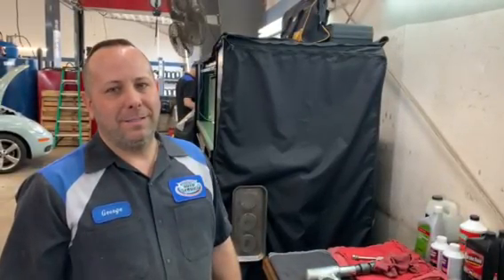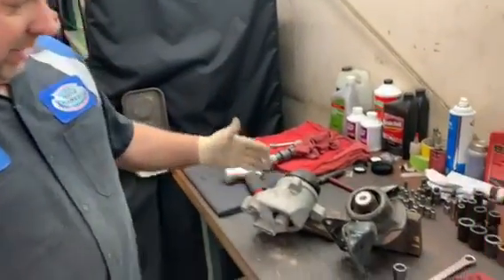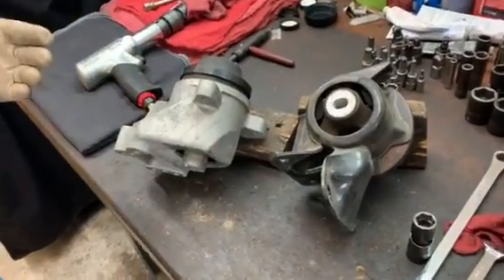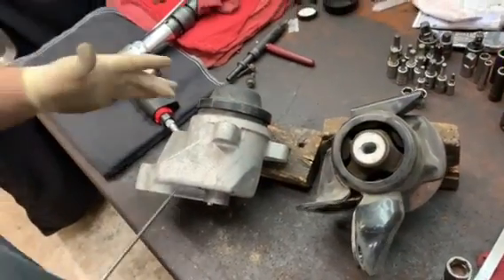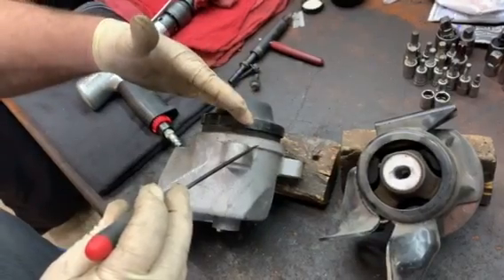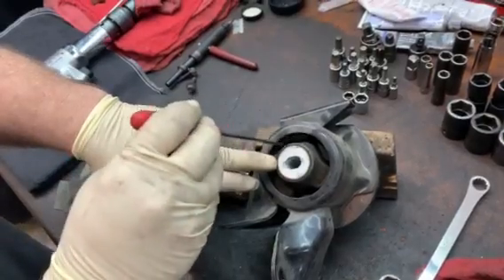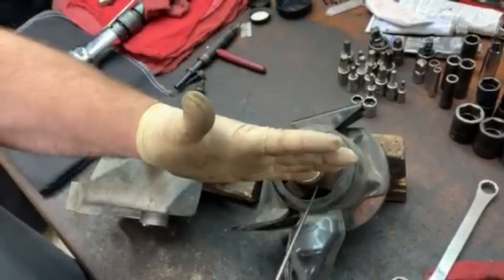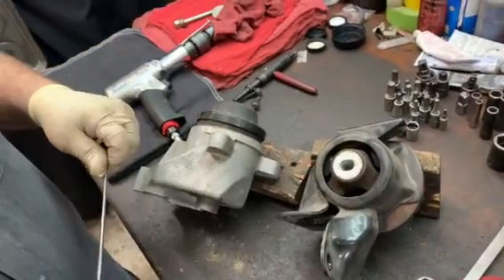Transmission mount, Engine motor mount, Lee Hill Auto Service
An engine mount is the part that holds the engine in your car. In most Fredericksburg cars, an engine and transmission are bolted together and held in place by three or four mounts. The mount that holds the transmission is called the transmission mount, others are referred to as engine mounts.

One part of the engine mount is bolted to the car body or frame. Another part holds the engine. An engine is a source of vibration, as it has many moving and rotating parts. The job of an engine mount is not only to hold the engine in place, but to reduce the engine vibration felt inside the car.

Engine mounts are made with a rubber material so that there is no direct metal-to-metal contact between the engine and the car body.

To further dampen the vibration, some engine mounts are filled with liquid. A liquid-filled engine mount works like a shock absorber.

Some car manufacturers (e.g. Toyota, Honda) use active vacuum-controlled engine mounts that vary dampening as needed. Porsche offers electromagnetic mounts to actively reduce engine vibration transferred to the body.

An engine mount doesn't need any maintenance or regular servicing. It only needs to be replaced when it fails or wears out. In some cars, engine mounts can last the life of the vehicle. We see the most of the problems with engine mounts starting to show in 5-7 year-old vehicles. Transmission mounts last longer.

The most common problem with the engine mount is when the rubber part breaks or separates or when liquid starts leaking out of the liquid-filled mount. Common symptoms of a failed engine mount is the increase in engine noise and vibration felt inside the car.

Often, the excessive vibration is more noticeable at idle with the transmission engaged. For example, in some 07-08 Honda Civic models, a failing passenger side mount can cause a vibration and growling noise

 New vs broken engine mount, felt in Reverse when the engine is started cold.

In Honda Accord V6, Odyssey and Pilot, for example, a failed front engine mount can cause harsh transmission engagement when shifting between Park, Drive; and Reverse, as well as vibration at highway speeds. The solution is to replace the front hydraulic engine mount.

In some Mitsubishi cars, a failed engine mount can cause vibration felt in the steering at idle when the transmission is in Drive. The vibration disappears when shifted to Neutral.

A bad transmission mount may also cause squeaking when shifting gears. For example, in some Mazda cars with a manual transmission, a rubber insert inside the transmission mount may cause squeaking when starting the engine or shifting gears. In some cars, a bad engine mount can cause rattling noise when the engine is started or shut down.

Visible signs of a failed engine mount include cracks, tears and separation in the rubber, as well as leaking liquid. See the photos above. A worn-out engine mount may appear sagging. Before a bad engine mount is confirmed, all other causes must be eliminated.

For example, when one of the exhaust pipe hangers is broken, it may create the same symptoms as a bad engine mount.

When a bent or damaged exhaust pipe touches one of the chassis components, it also creates vibration and rattling noise when shifted to Drive or Reverse noticeable inside the car.

Often, when one of the mounts is bad, an engine may appear seating lower on the side of the bad mount.

Often when one engine mount goes bad, it adds more strain on all other mounts. For this reason, it's not uncommon to see two mounts that need replacement at the same time.

Replacement costs vary. A new engine mount (part) costs from $75 to $350. Labor charges depends on the complexity. For example, the top engine mount replacement in Mazda 3 / Mazda 5 costs $150-$215 (part and labor), while for two broken mounts in Honda Odyssey the local dealer quoted us $1,800 parts and labor.

Aftermarket parts are cheaper, but there are reports about some aftermarket mounts failing prematurely or causing more vibration.

When Lee Hill Auto Service uses an aftermarket part, we do some research on part quality. For example, we searched for the engine mount for the 06-11 Honda Civic on Amazon and found several brands with ratings ranging from 3 to 4.5 stars. In our view, it's worth to pay a little extra for a better-rated brand.

For many cars, an engine mount is covered by the Powertrain warranty, which is 5 years or 60,000 miles for most cars. you can verify this in your car's warranty booklet.

We would recommend leaving this job for our highly trained mechanic, at Lee Hill Auto Service. This is because to replace an engine mount, the engine needs to be supported from underneath. It's easier to do this job in the shop on the lift, but might not be safe to do in the driveway.